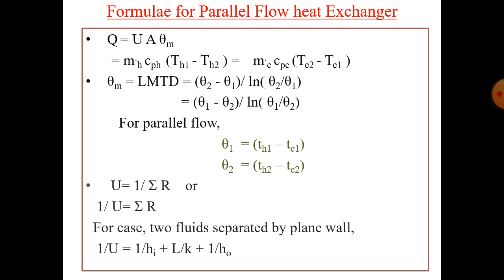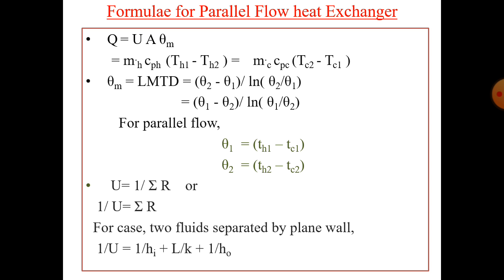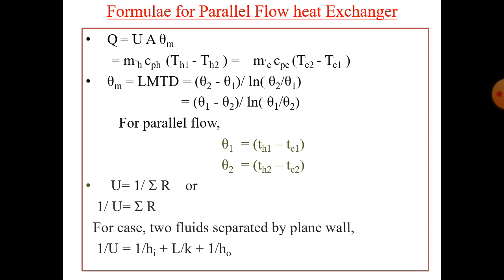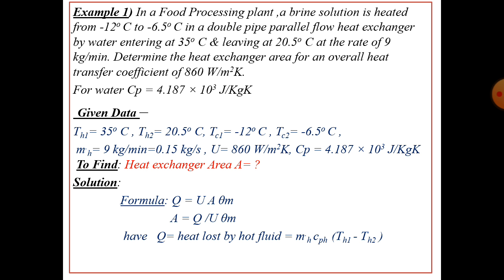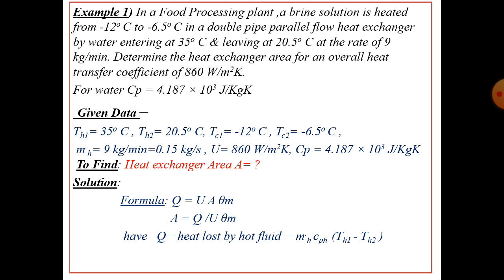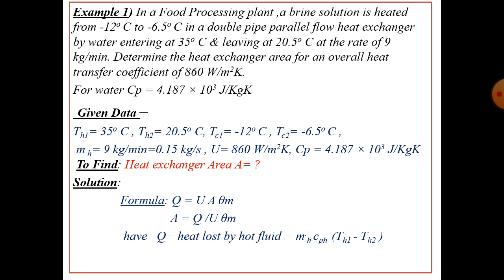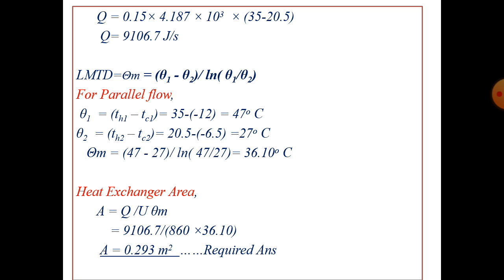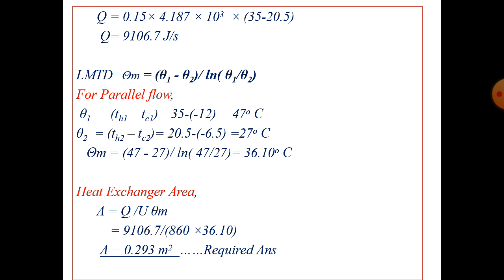Heat Exchanger (Part -II) by Prof. M A Chopade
Numerical on Parallel flow heat exchanger